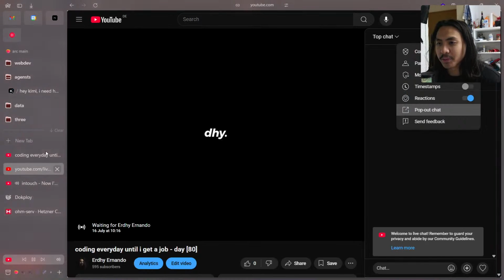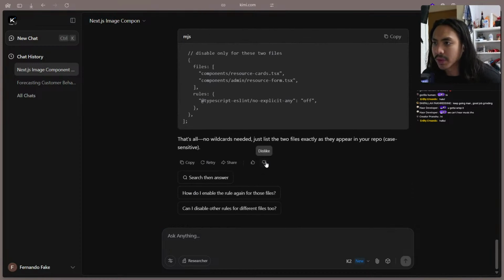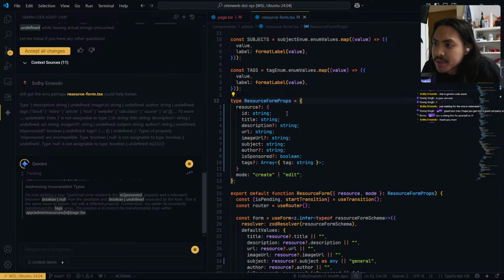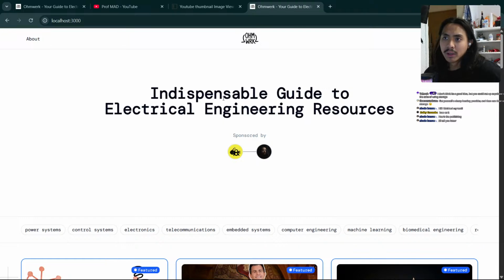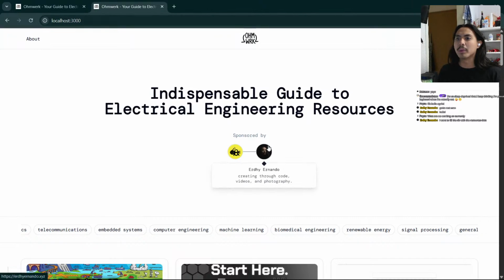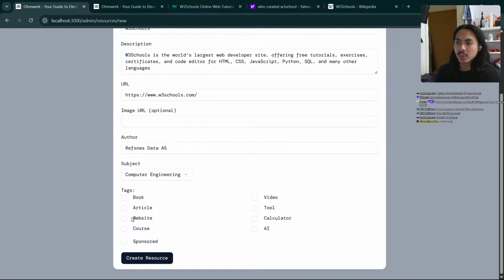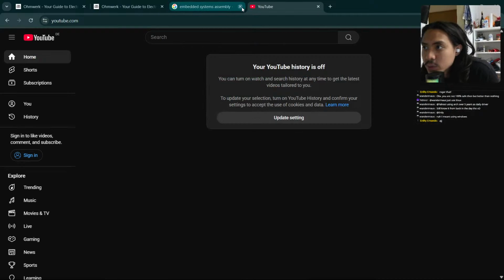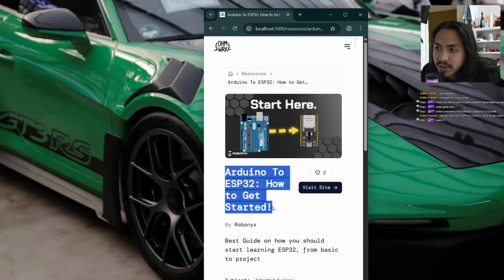coding everyday until i get a job - day [80]